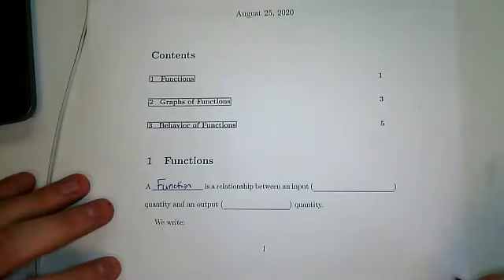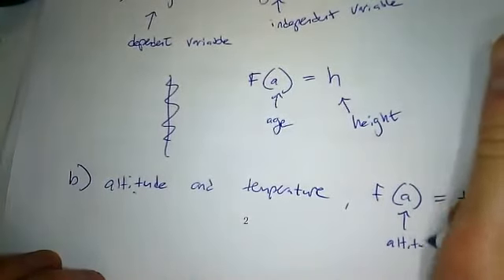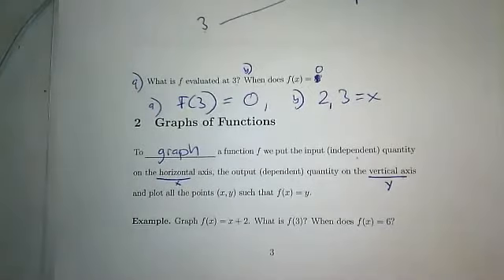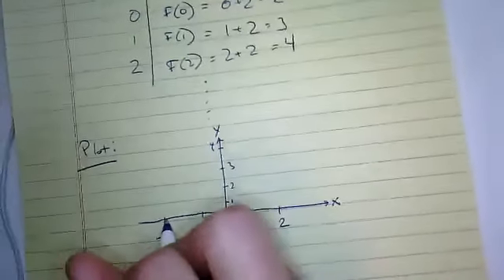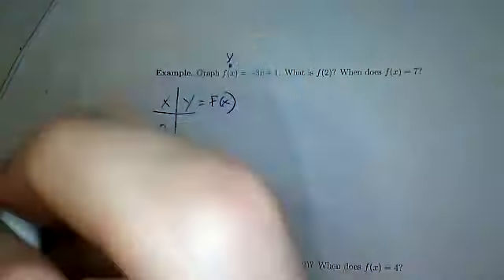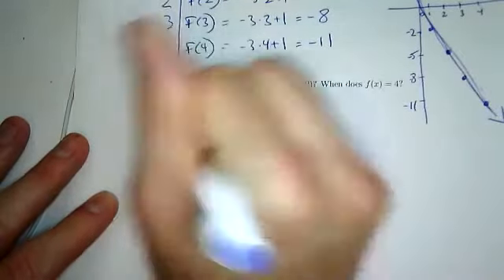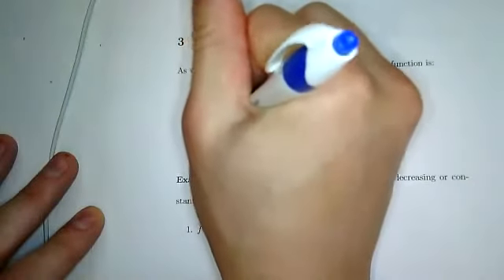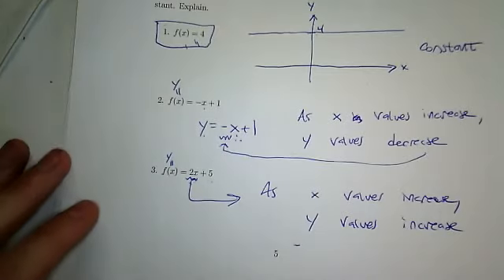Lecture 1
3.1: Functions